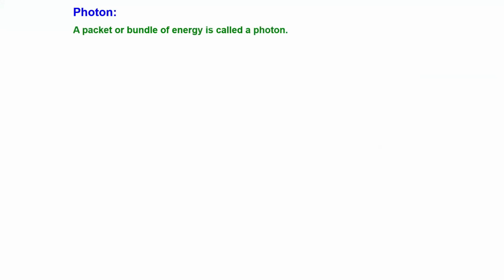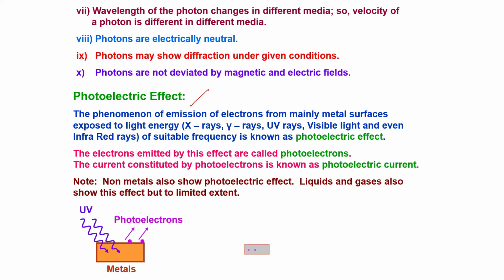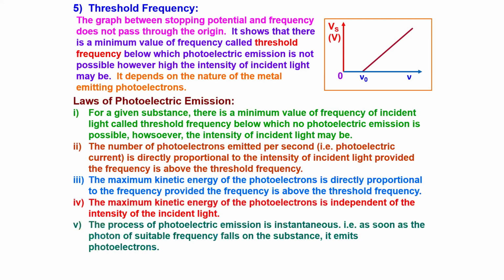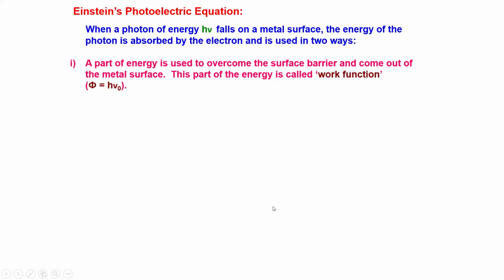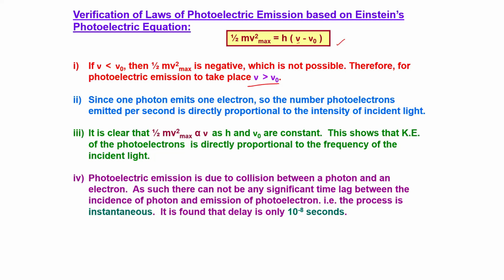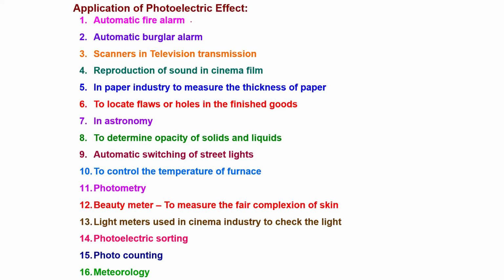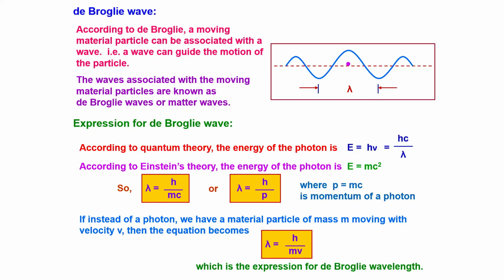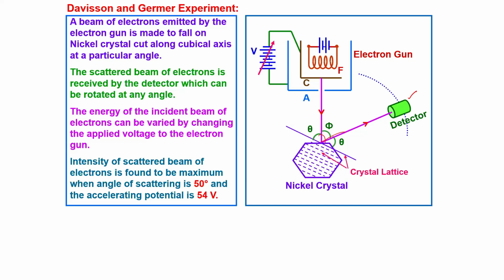Energy Quantization in NEET Physics Dual Nature of Matter Topics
Study the photoelectric effect and its role in understanding the dual nature of matter for NEET exams.